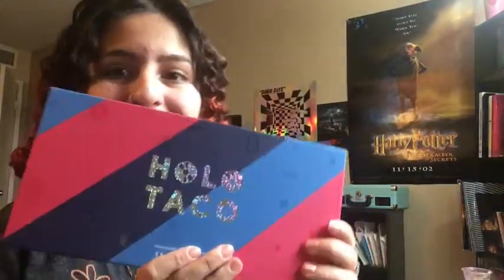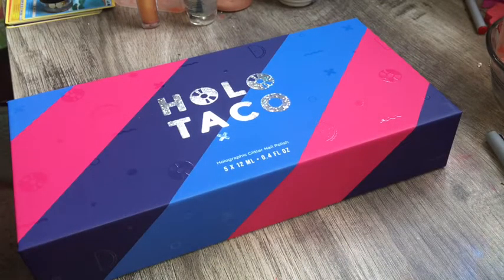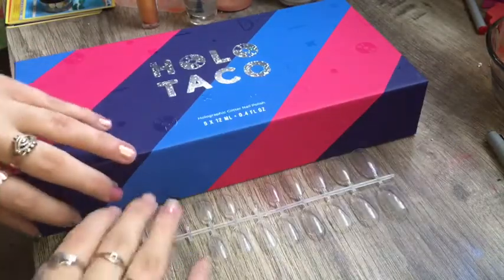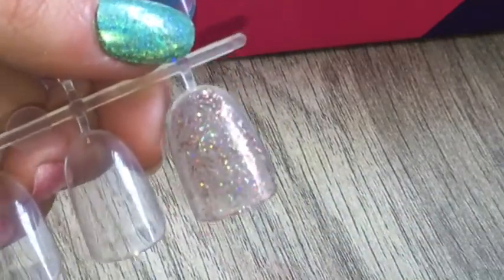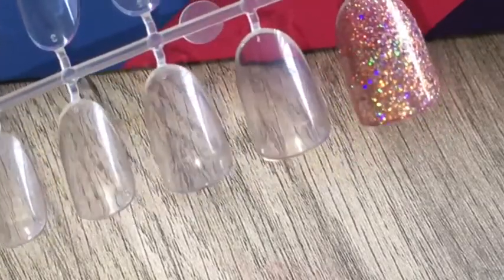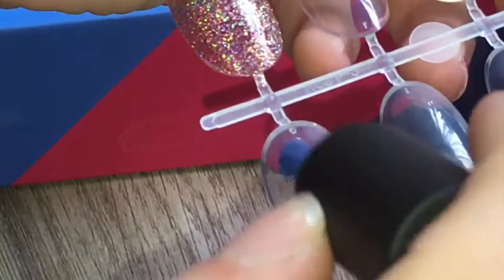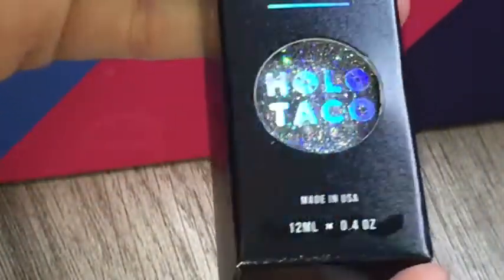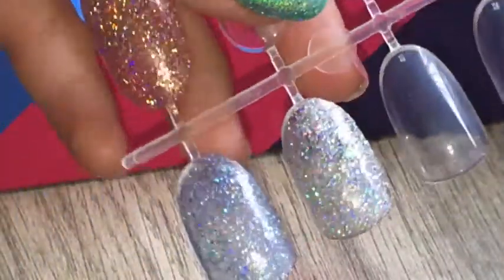Playing Around With SimplyNailogical's HoloTaco Holo Days Collection